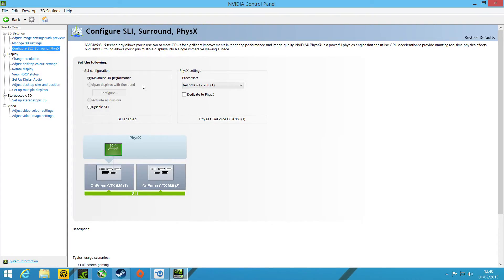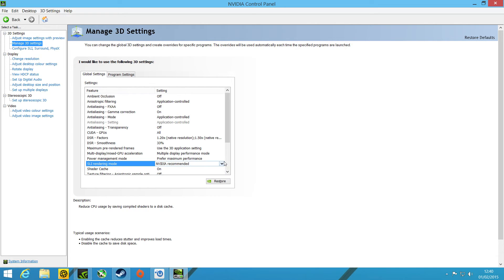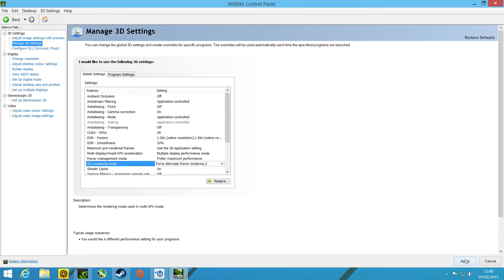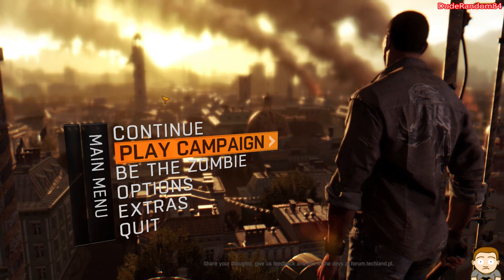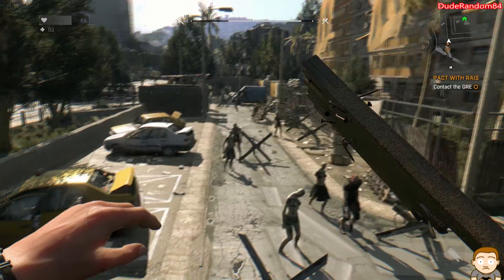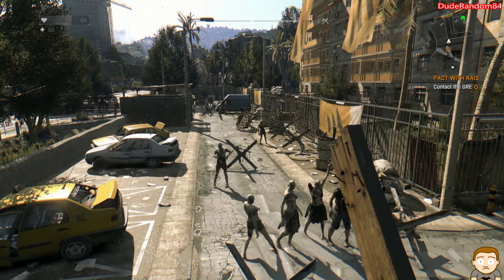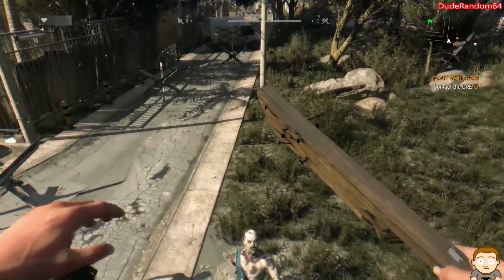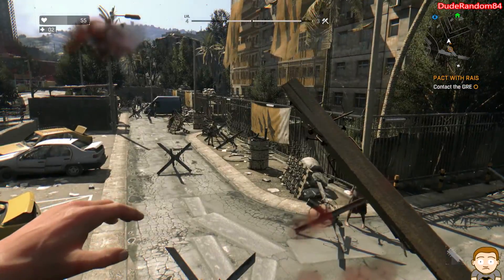Dying Light SLI Flickering - Flicker Fix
How to fix the flickering issue when you have SLI enabled, this worked for me.